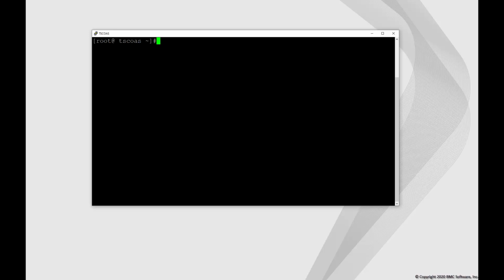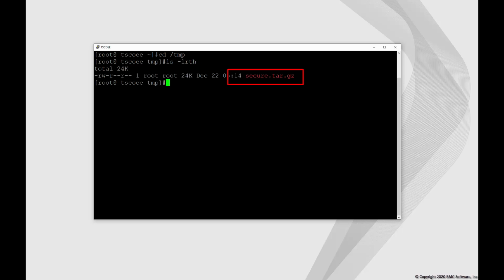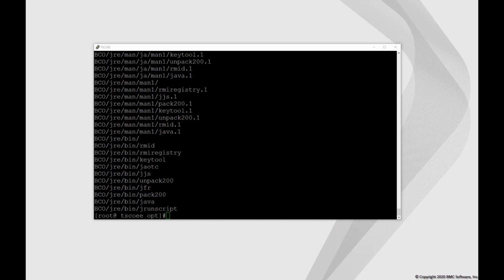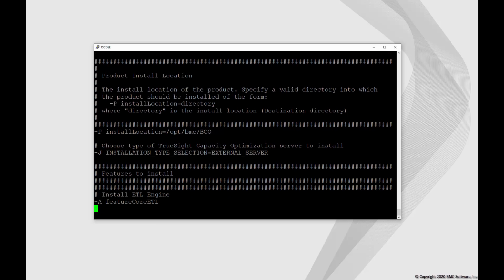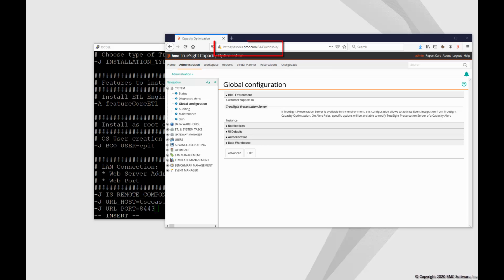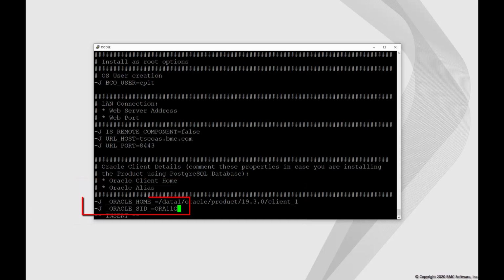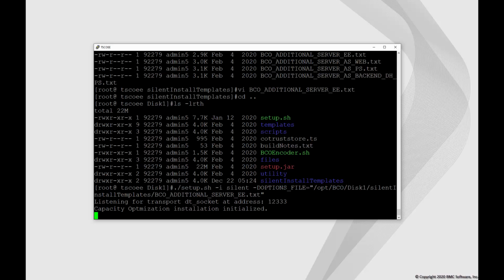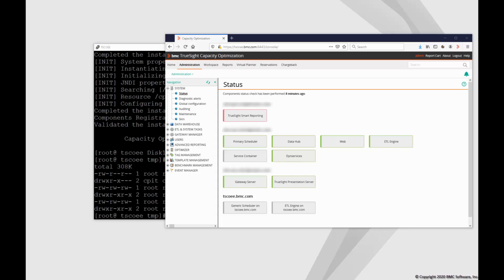BMC TSCO: How to Install an Additional ETL Engine on TrueSight Capacity Optimization in silent mode